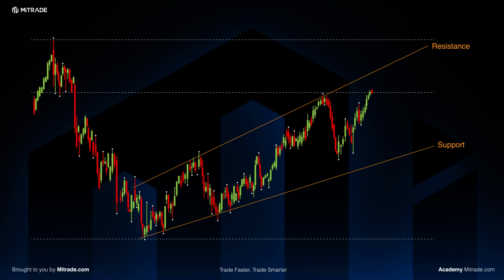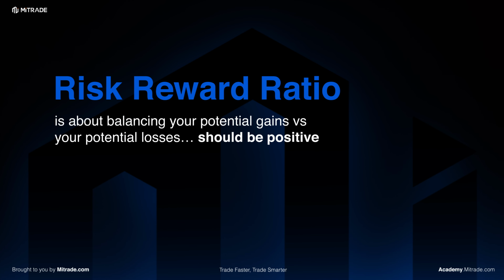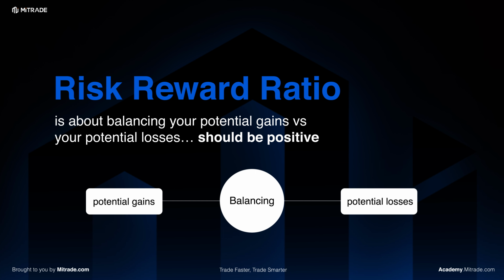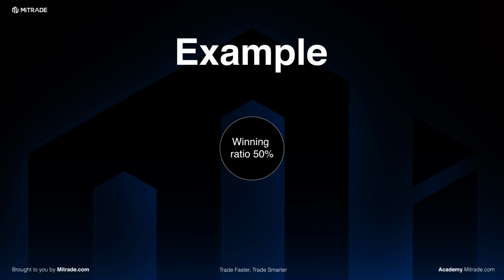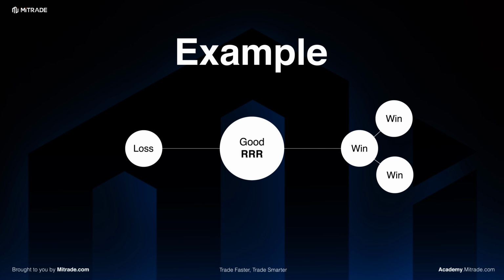Ep 4 - Techniques to Manage Your Trades | Series: Intro to Risk Management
Ep 4 - Advanced: Techniques to Manage Your Trades
In this video, we detail the exact techniques in risk management that will help you learn to trade smarter and protect your capital effectively.

Get ready to enhance your trading skills with expert insights! 🛡️💼

Learn more about the differences between trading and investing in this article